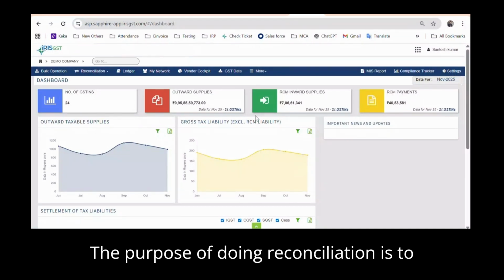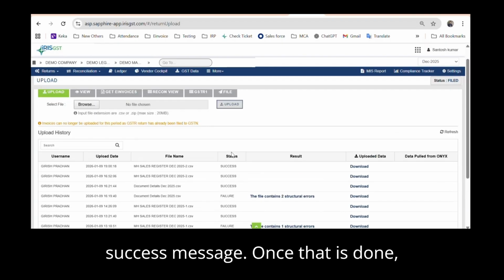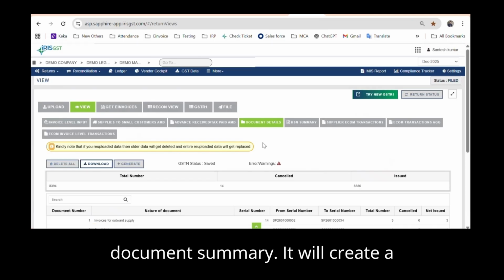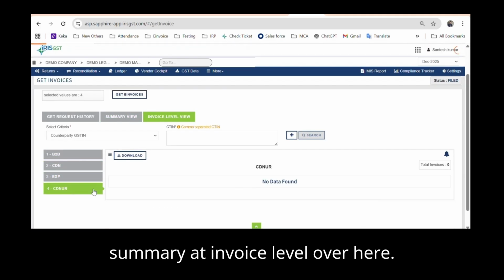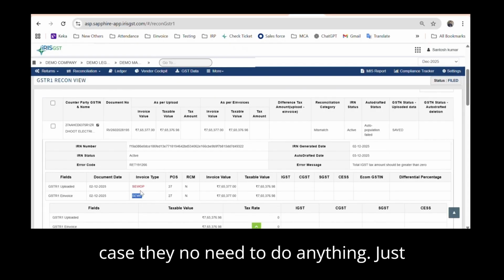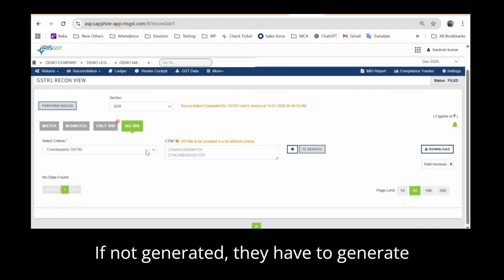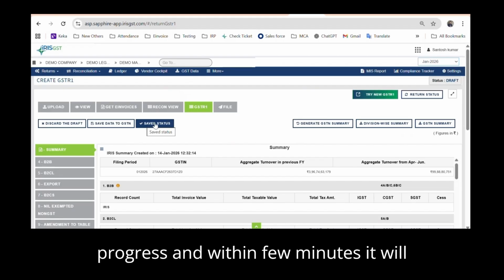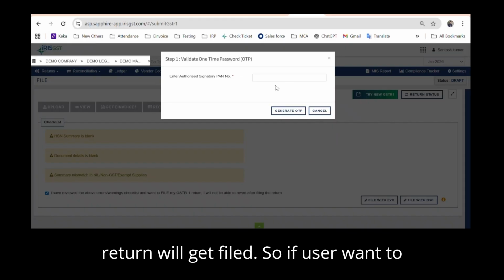GSTR 1 Process Flow new